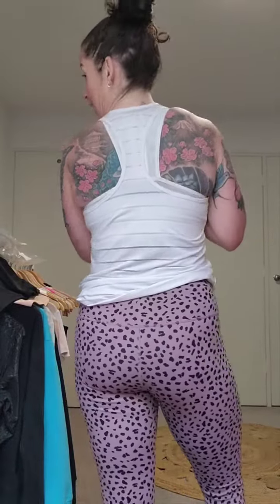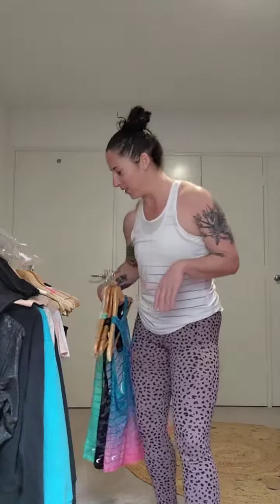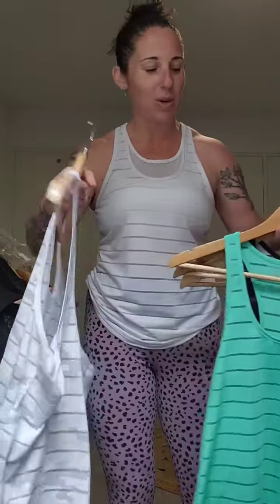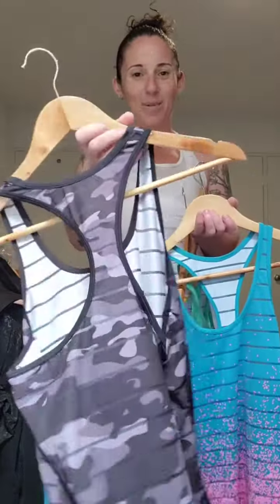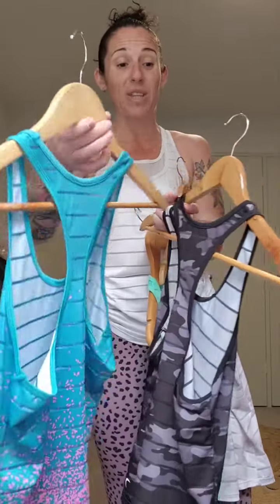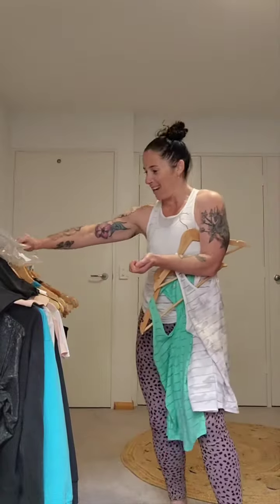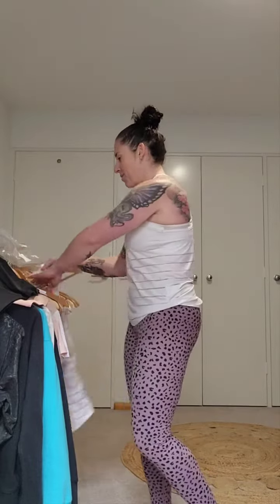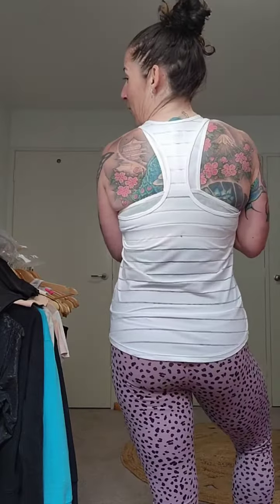THE HAVANA TANK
The Havana Tanks are an essential for your wardrobe. so good to train in and get sweaty. perfect for a casual look with shorts or jeans.